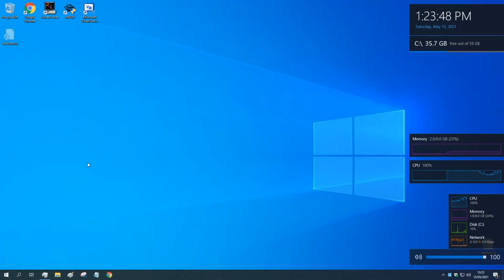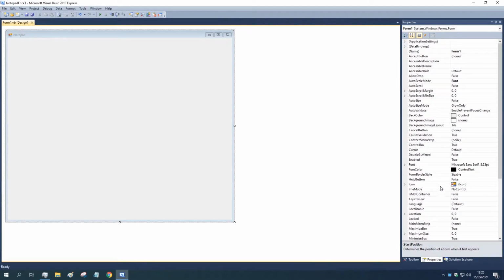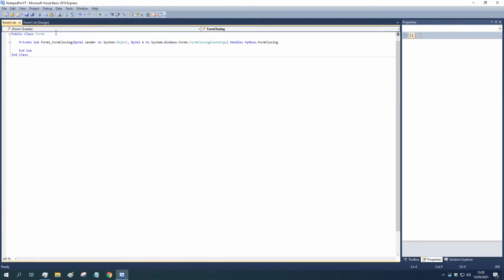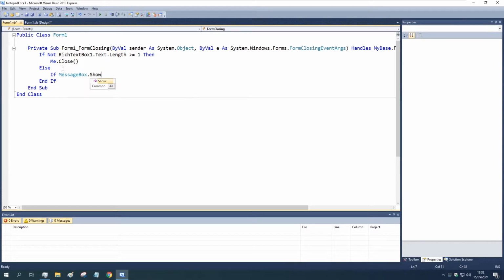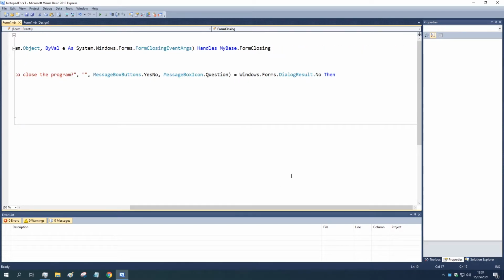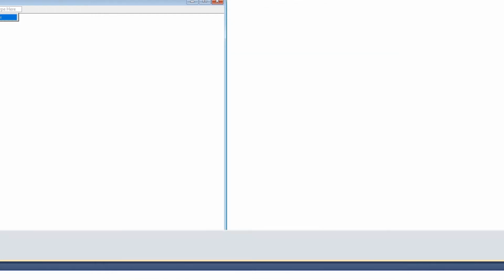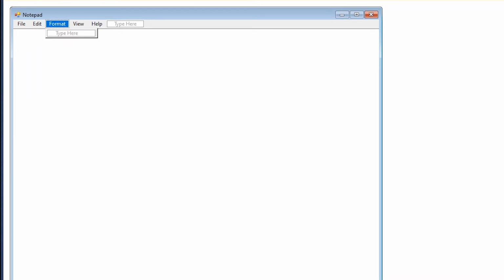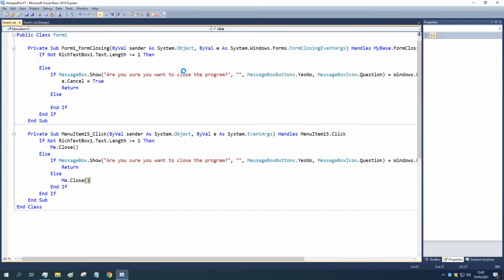How to create a basic Notepad program in Visual Basic 2010 (VB.net)! - Ep.3 - Tutorial - 2021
Visual Basic 2010 is kind of getting old. So, let me know if you want me to make a series on c# instead?!?!??!

Goodbye!
EB